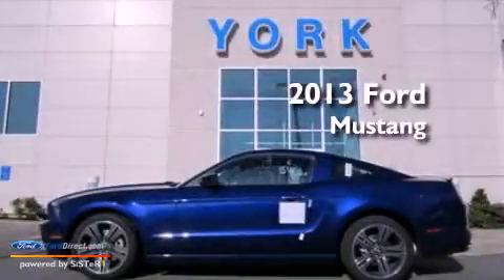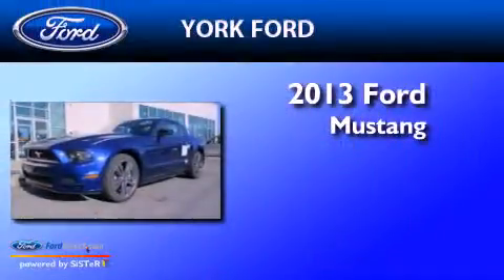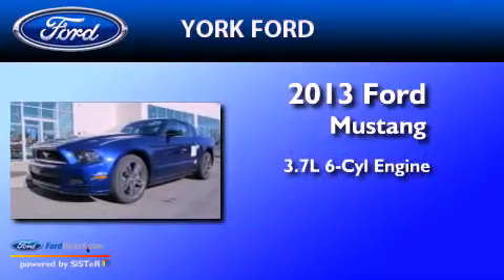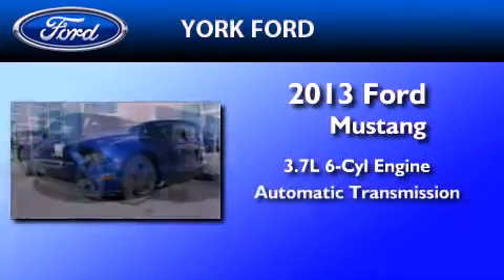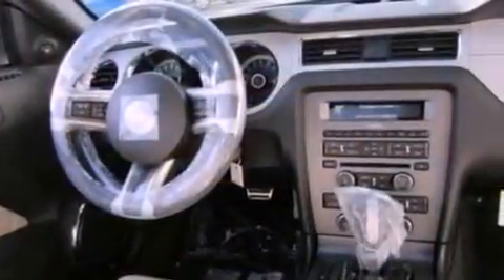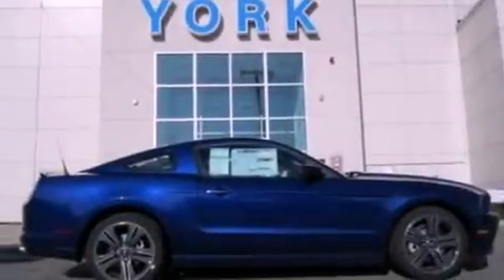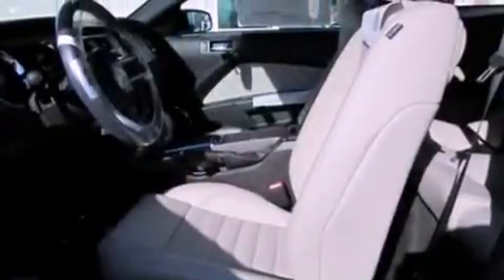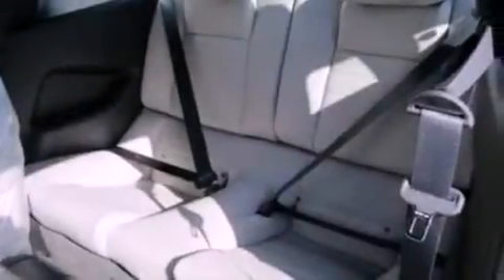2013 Ford Mustang Saugus MA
Year : 2013
 Make : Ford
 Model : Mustang
 Engine : 3.7L V6 24V MPFI DOHC
 Trans . : AUTOMATIC
 Exterior : DEEP
 Miles : 10
 Interior : MEDIUM STONE

 2013 Ford Mustang Saugus MA